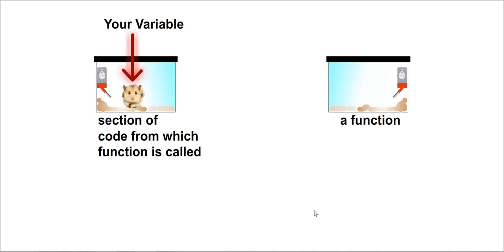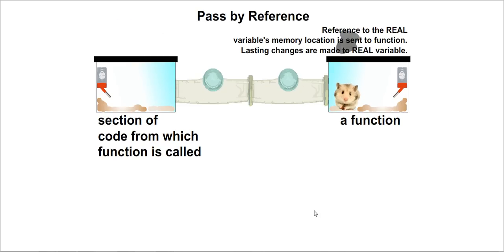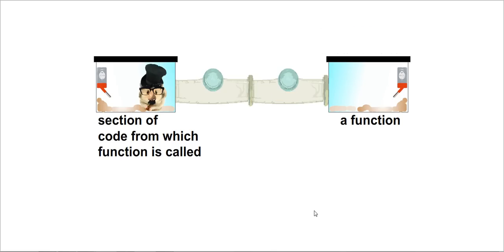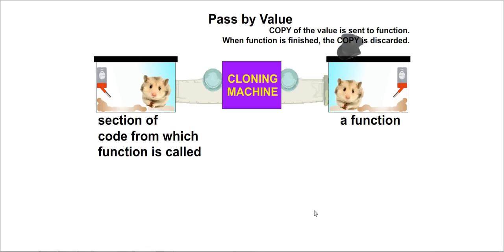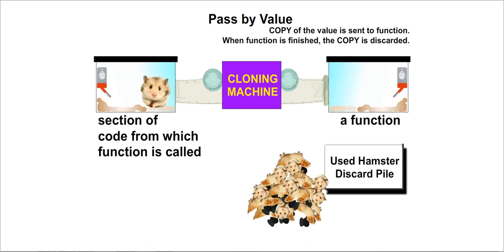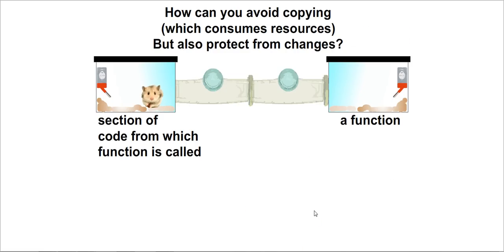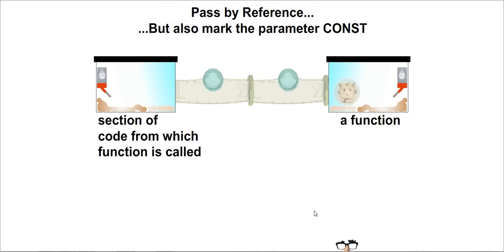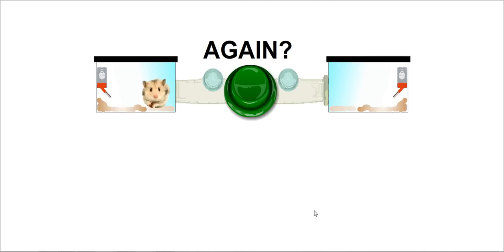Passing Arguments in C++: The Hamster Metaphor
Metaphor of passing by reference vs. passing by value in C++  (as well as marking const) using hamsters in a habitrail as example.